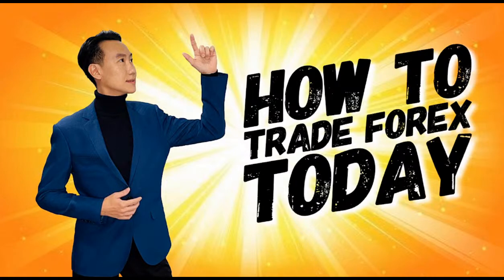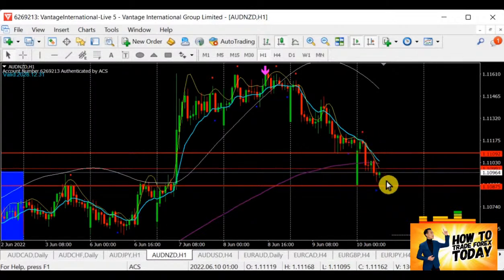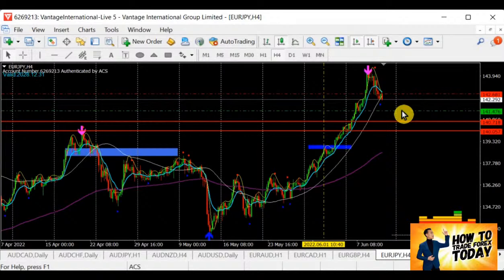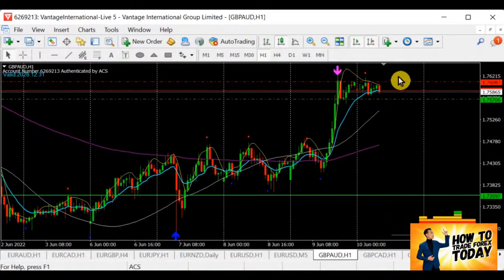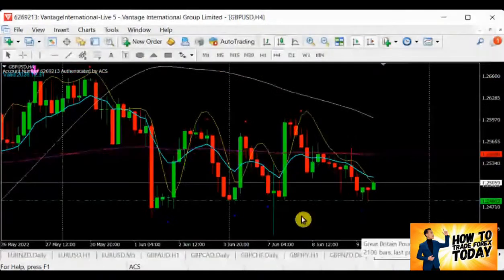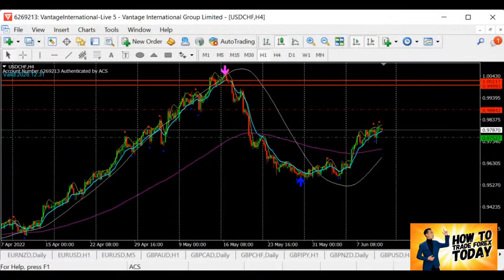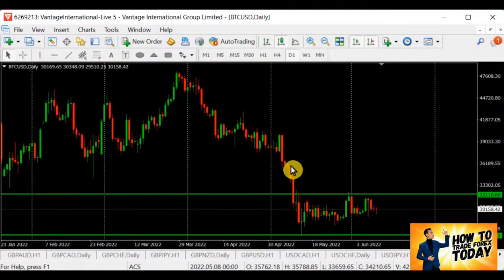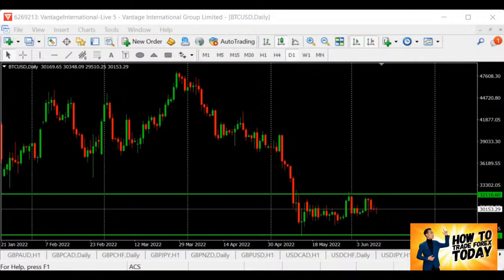HOW TO LIVE TRADE FOREX TODAY | 2022 June 10th | FOREX TRADING PLAN | EUROMARKET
This is my YouTube Channel
这是我的YouTube频道